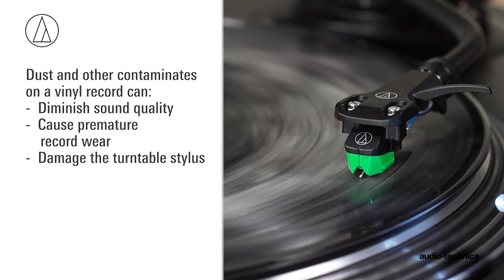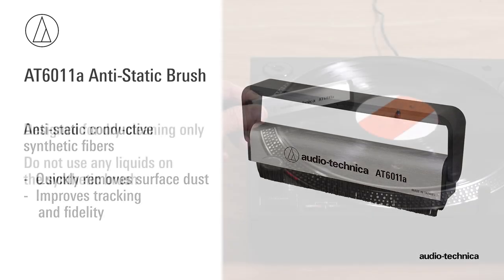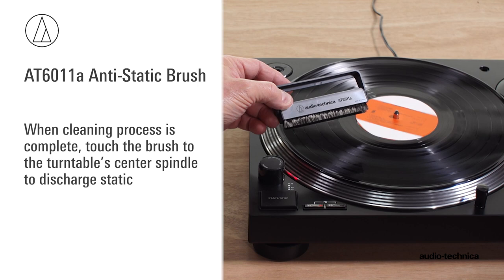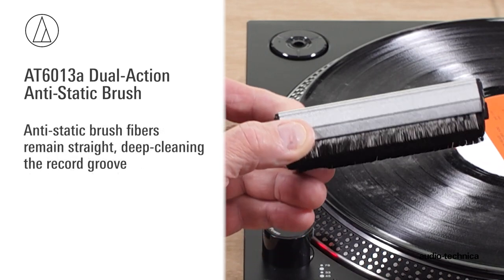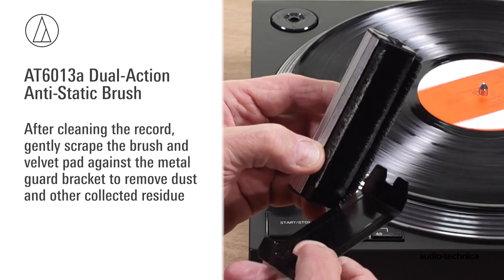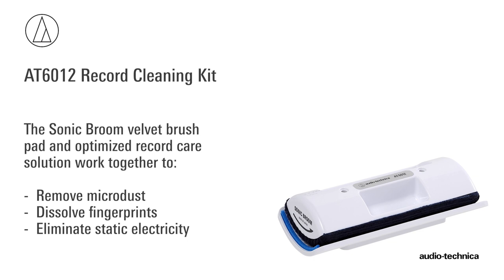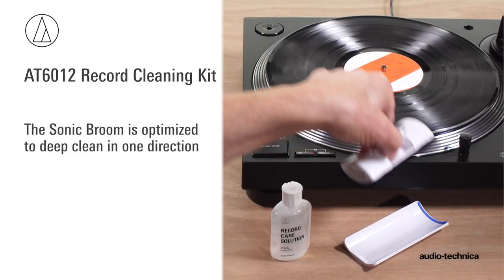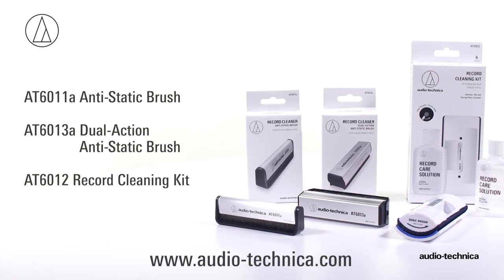Vinyl Cleaning Tutorial | Audio-Technica Record Care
This video gives instructions on how to clean your records with Audio-Technica's vinyl care products so you can prolong the life of your records, turntable, and styli.

The AT6011a anti-static record brush removes harmful dust and contaminants from your vinyl records, and its conductive synthetic fibers help to dissipate static and prolong the life of your records and styli.

The AT6013a Dual-Action Anti-Static Record Cleaner provides dual-action cleaning power that prolongs the life of your records and styli, and improves your listening experience. The cleaner is comprised of two carbon-fiber brushes, situated on either side of a central velvet pad, and all work together to collect dust and other contaminants in a single pass over a record. The anti-static brush fibers remain straight for deep cleaning of the record groove. This brush also includes a metal guard bracket to protect the brushes and pad when not in use.

Microdust and contaminants can cause wear and tear on your records and stylus and diminish sound quality. The AT6012 Record Care Kit is designed to gently remove contaminates while improving record fidelity and tracking. The AT6012 Record Care Kit contains our Audio-Technica Record Care Solution (2 FL. OZ), Sonic Broom brush pad, storage base, and double-sided adhesive tape.

For more information on Audio-Technica's record and turntable cleaning accessories,